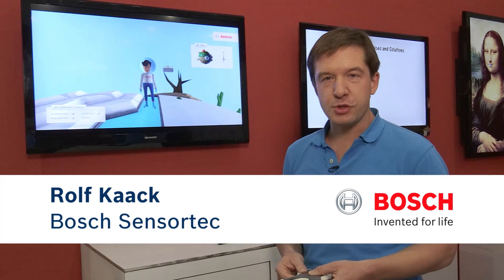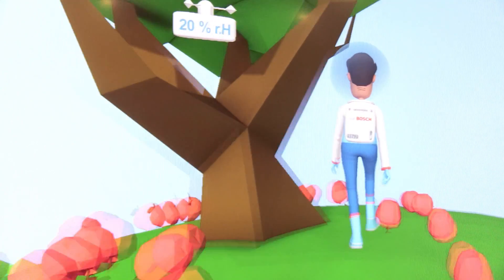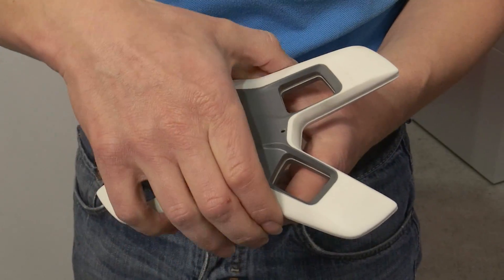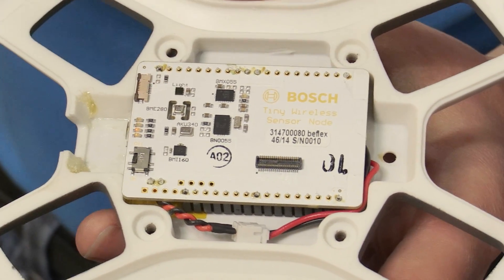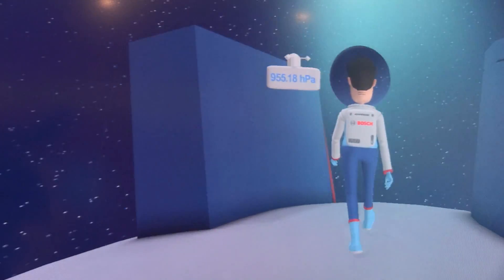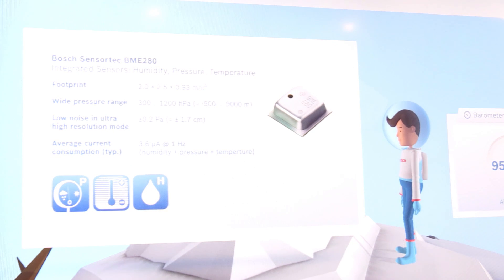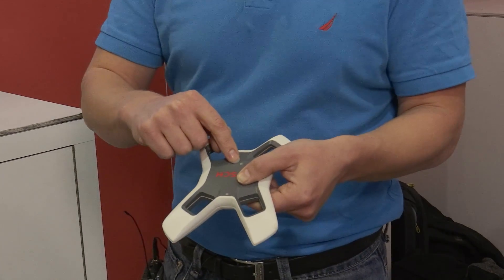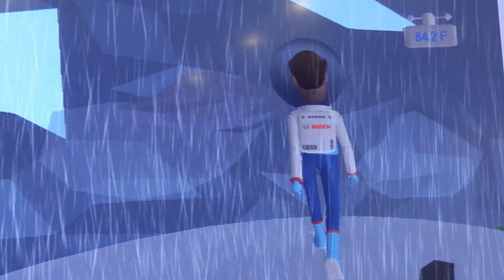Bosch CES 2015: Roger Demonstration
Demonstrating sensor technology by interacting with an animated character (Roger) and his environment.